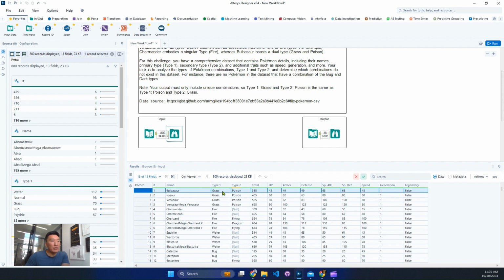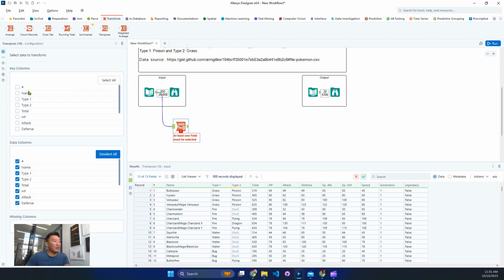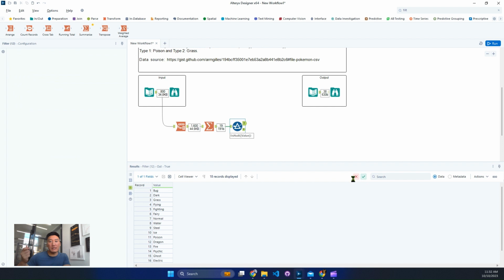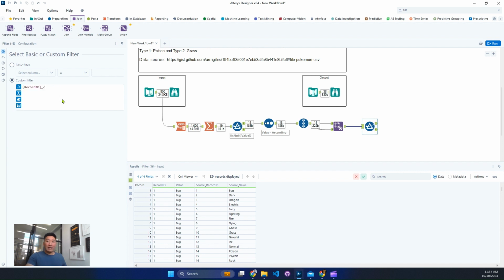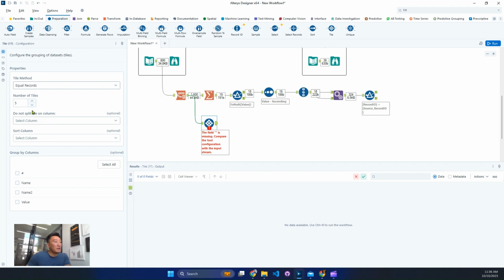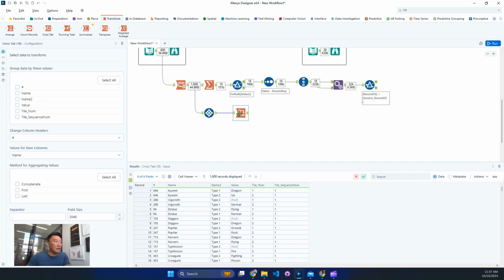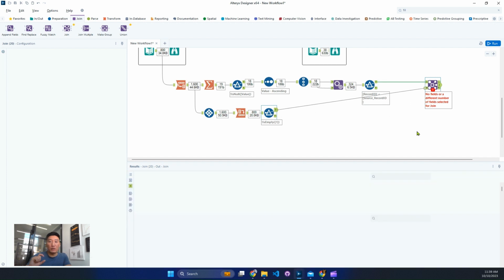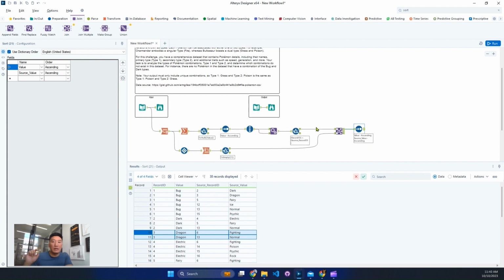Alteryx Weekly Challenge #391 - Which Combinations of Pokémon Types Do Not Exist?